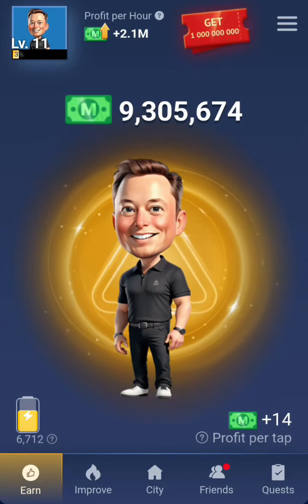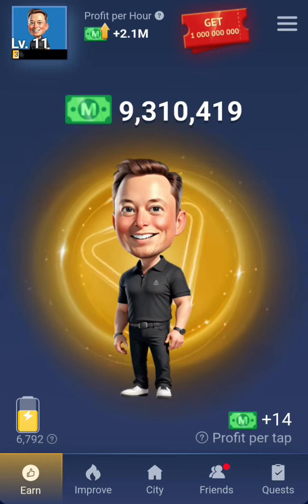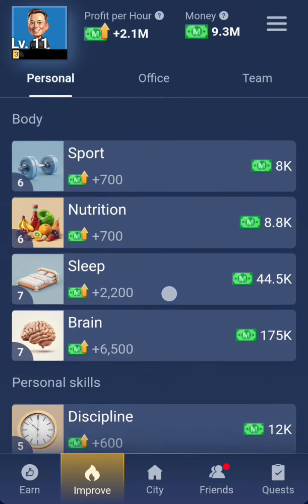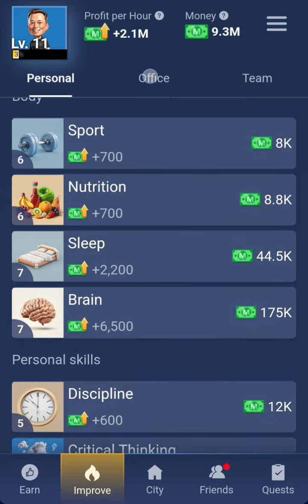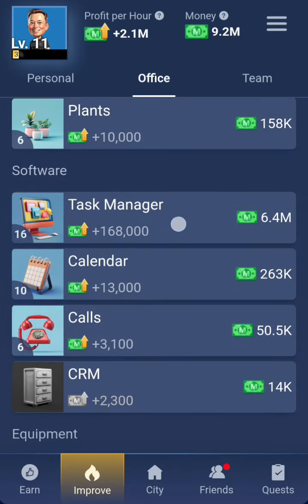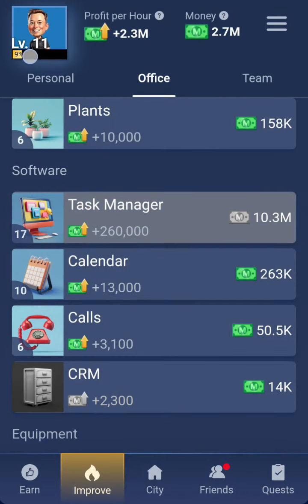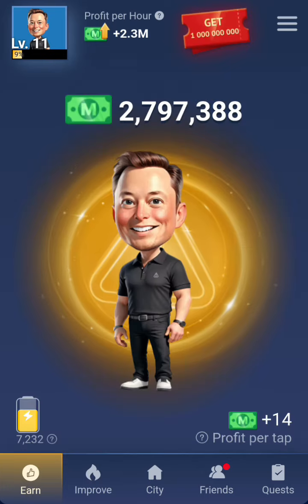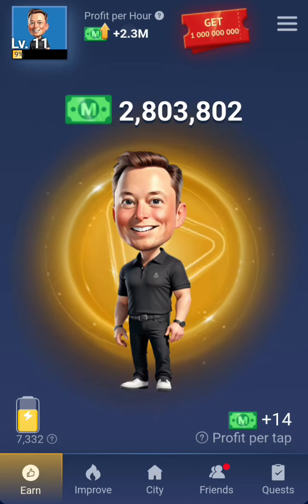HOW TO INCREASE YOUR MONEY AND LEVEL ON MUSK EMPIRE | IMPORTANT UPDATE ON MUSK EMPIRE